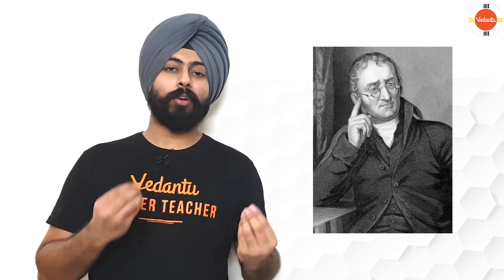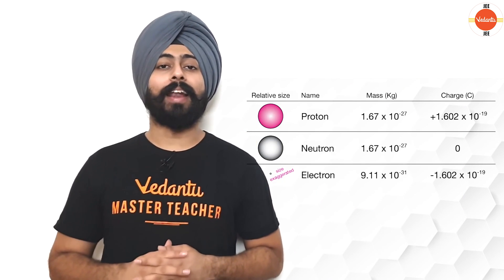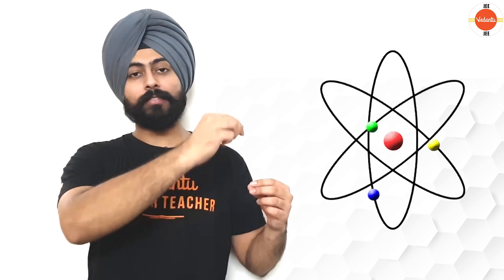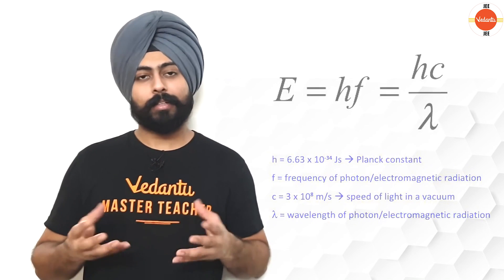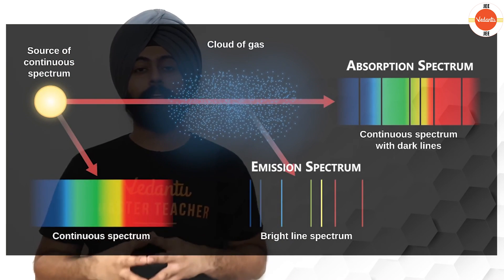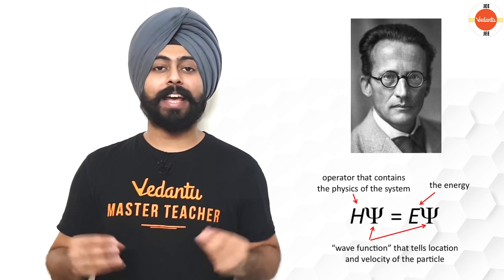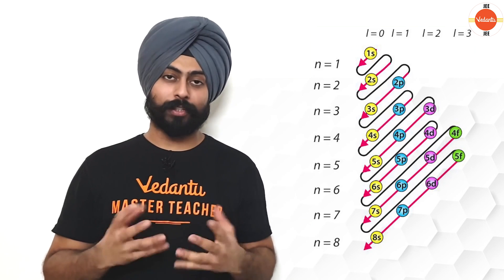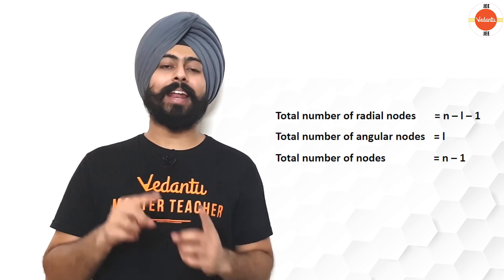Atomic Structure In Just 13 Minutes! - Super Quick Revision | JEE Chemistry | Pahul Sir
-- PHYSICS --
🔴 Jan Attempt 2024 Chapterwise Questions